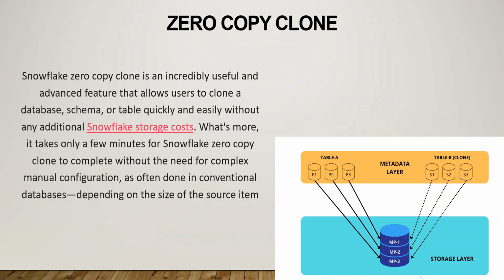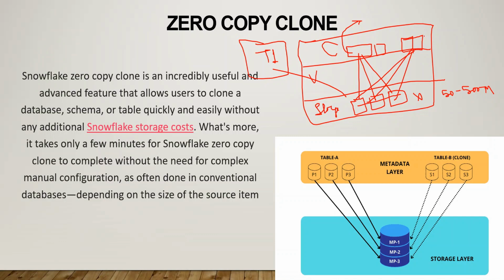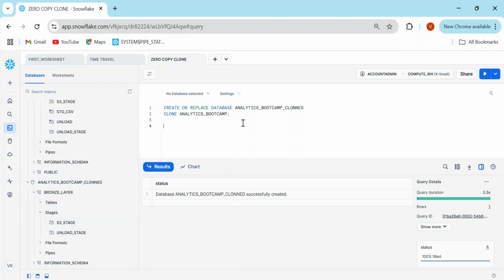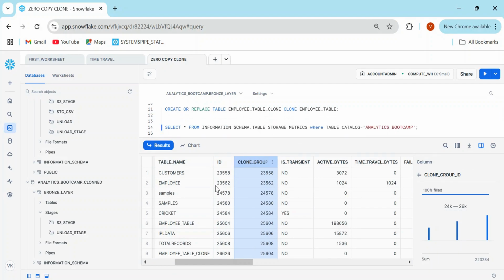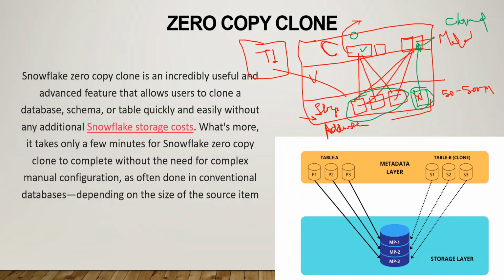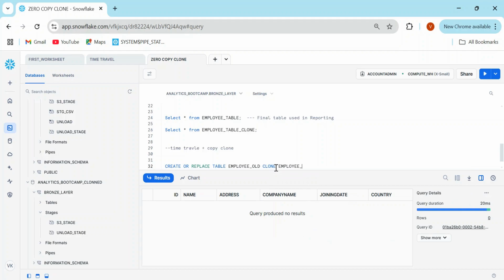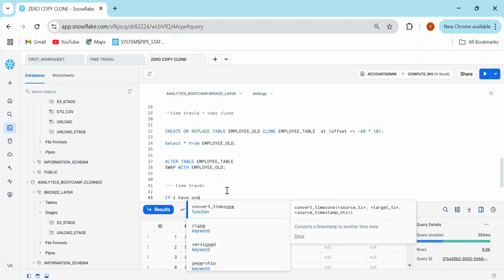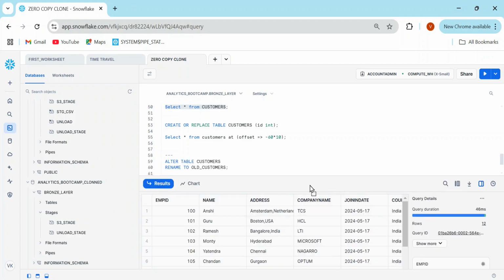#22 Snowflake Zero copy clone || Complete Cloning guide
Snowflake Zero to Hero Series - Part 22: Zero Copy Clone

Hey Everyone,

This is Part 22 of our Snowflake Zero to Hero series! In this video, we dive deep into the powerful feature of Zero Copy Cloning in Snowflake, a feature that allows you to create a full clone of your database, schema, or table without duplicating the data. This saves both storage and time while ensuring full flexibility in your data engineering workflows.

In this session, we will cover:

What is Cloning?
Understand the concept of zero-copy cloning in Snowflake and how it helps you work with full copies of data without actually copying it. Learn how cloning allows you to create an exact replica of any Snowflake object, and how it only tracks changes made after the clone is created.

How to Clone a Complete Database?
Learn step-by-step how to clone an entire Snowflake database, and understand how it works seamlessly for databases, schemas, and tables. We’ll walk you through the process, including syntax and examples.

What Objects Will Not Be Cloned?

How to Restore Previous Updated Objects?
Leveraging Time Travel with Clones

Why Use Zero Copy Cloning? Zero Copy Cloning enables you to replicate databases or objects instantaneously and cost-effectively. Since Snowflake doesn’t duplicate the underlying data, it provides an efficient and quick way to create test environments, backups, or even run different versions of data with minimal storage impact.

By the end of this video, you will have a thorough understanding of how to take advantage of cloning in Snowflake to optimize your workflows, leverage time travel, and better manage your data processes.